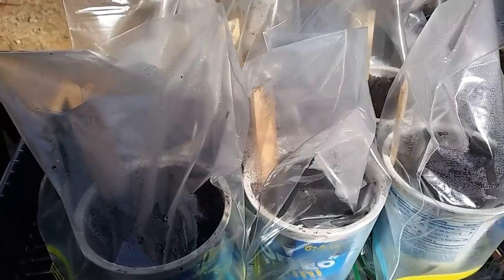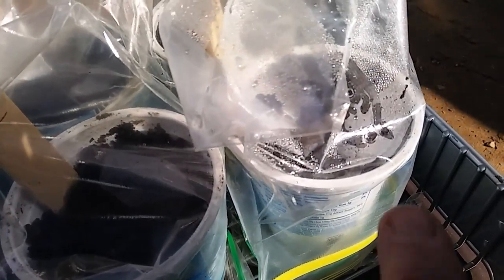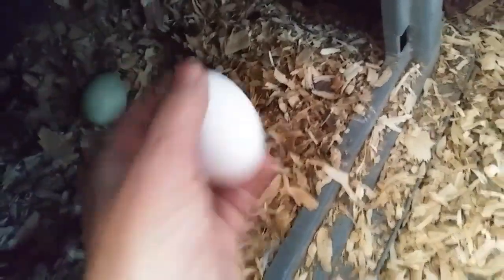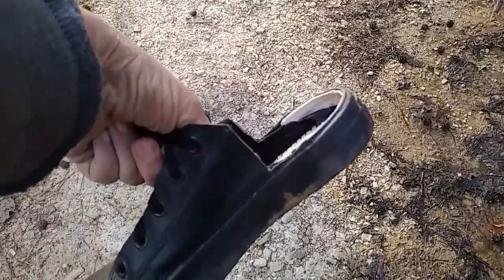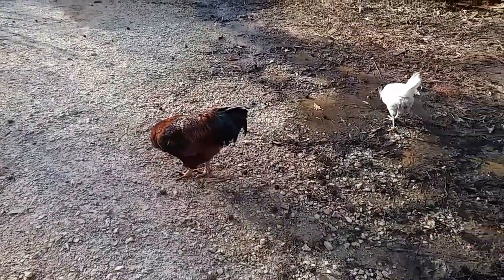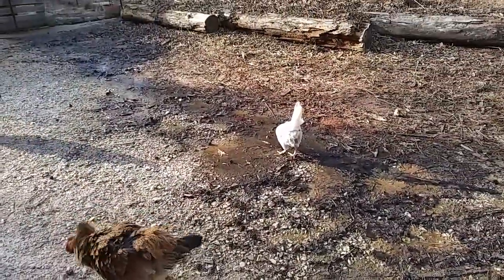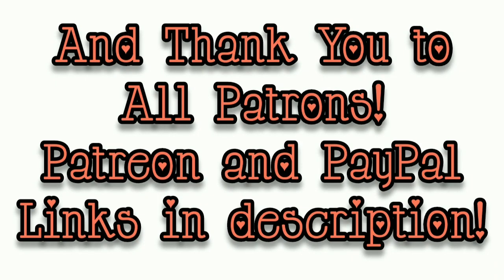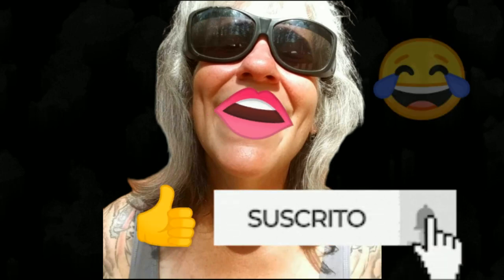It's Been a Good Day! - Ann's Tiny Life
It's been a very good day on the homestead. I was due. I make some makeshift green houses and plant some seeds. Junior is so naughty!